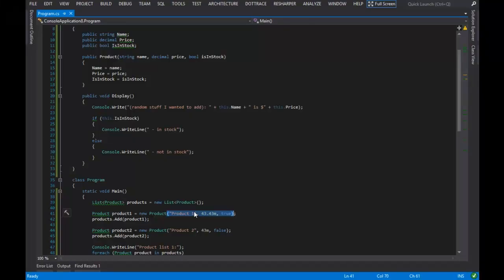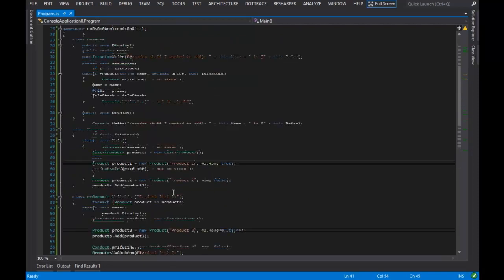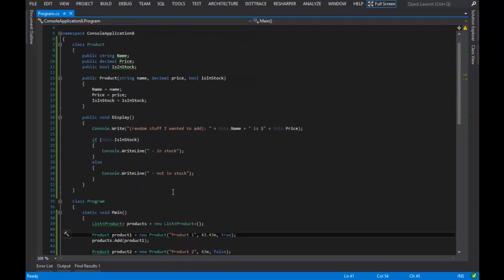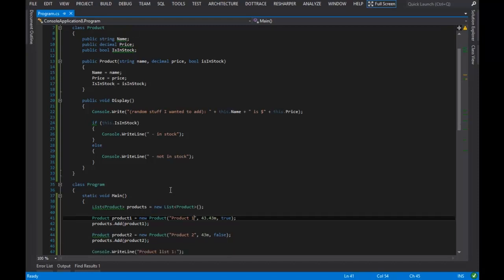🔴 Understanding Object-Oriented Programming • C# Programming • C# Tutorial • Learn C#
This video clip:   Understanding Object-Oriented Programming

00:00 - Intro
00:08 - Understanding Object-Oriented Programming
02:08 - Outro